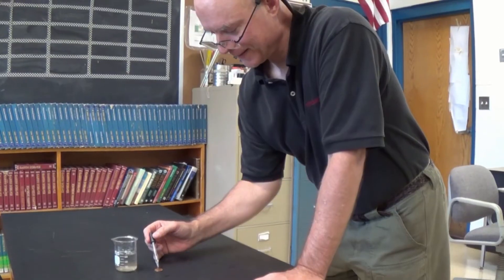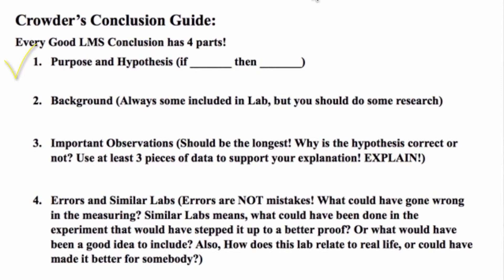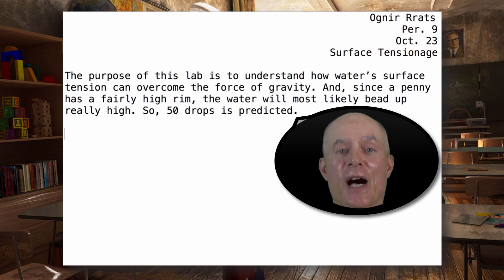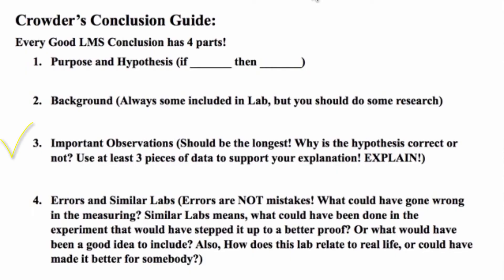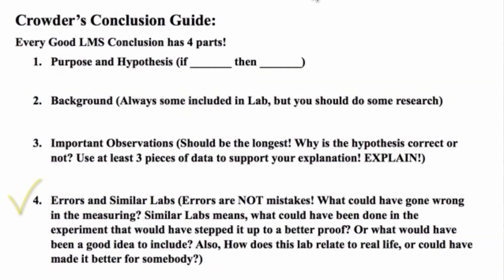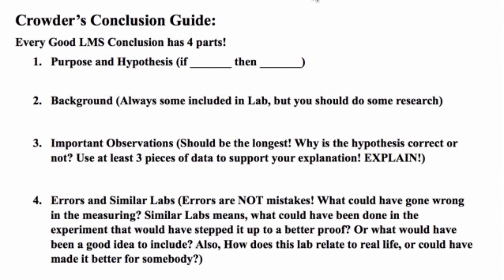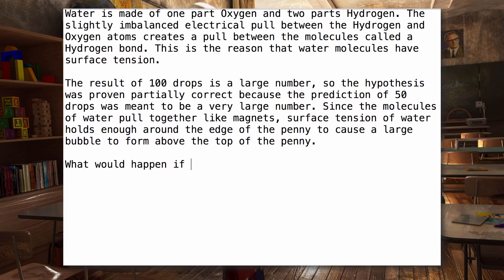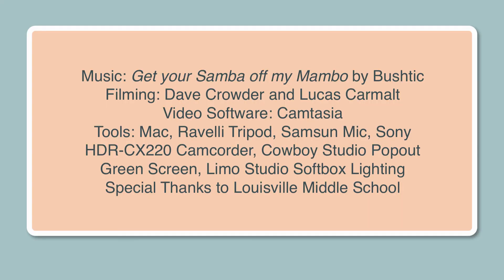4 part conclusion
This is our conclusion format at LMS! Note, I said, "Your 3rd part should be the longest, and you need three pieces of data there. This example actually isn't the best for demonstrating the 3rd part of the conclusion because it technically isn't an experiment. This is just a demonstration because you aren't comparing at least two different things! If you compared water that had soap, and water that didn't, or pennies that were cleaned and those that weren't,,, well, that would be an experiment! Then, you'd need at least three pieces of data to show a trend.